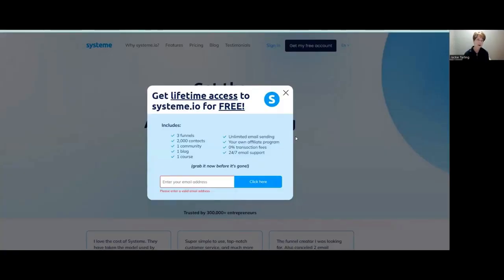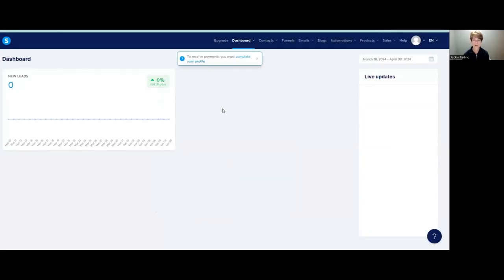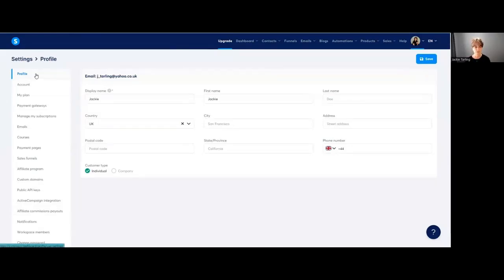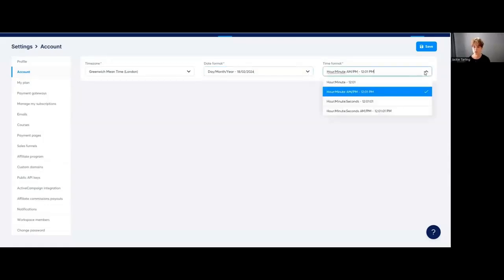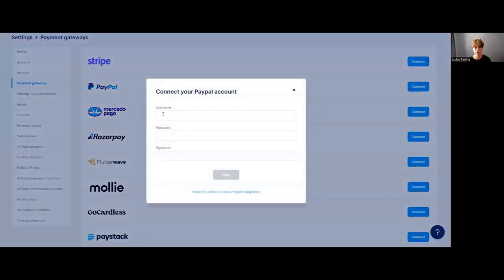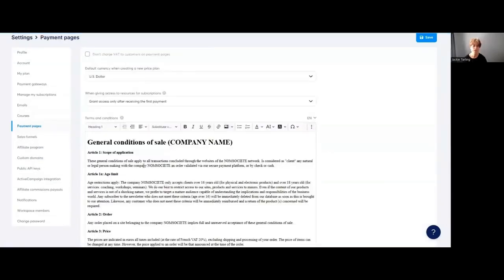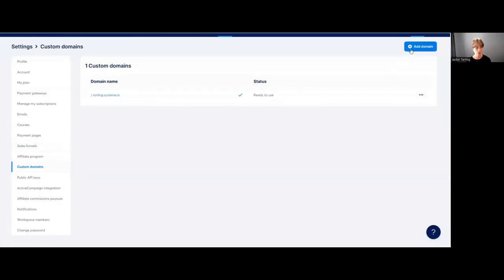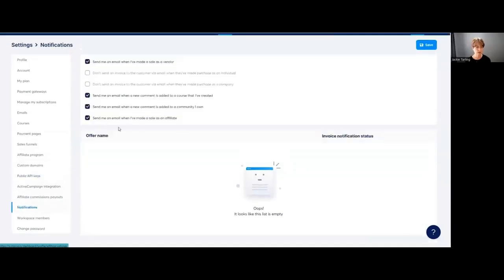Systeme.io Tutorial for Women Over 50: Free Account Setup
If you're a woman over 50 ready to start a side hustle but tech makes your brain do the Macarena, this video is your new best friend! I'm walking you through how to set up your free systeme io account, step by step, so you can build your first website or funnel without breaking a sweat. Let's ditch the overwhelm and thrive together with my Systeme io tutorial!

🎉FREE Systeme account and Mastery course to get you up and running fast

Timeline:
00:00 Intro
00:41 Dashboard
01:50 Set up the Systeme.io settings ready to make sales
02:32 Timezone set up
03:05 Payment gateways
06:02 Outro